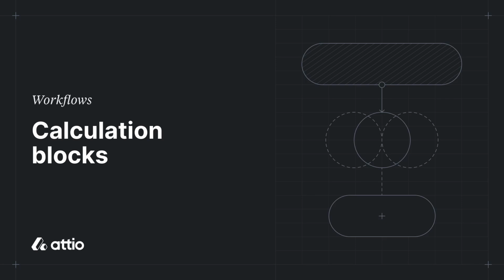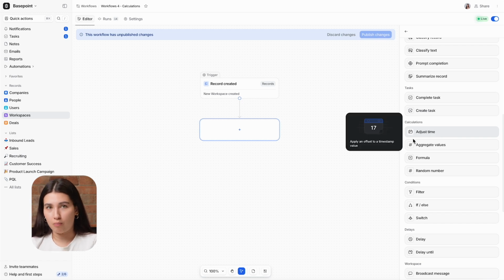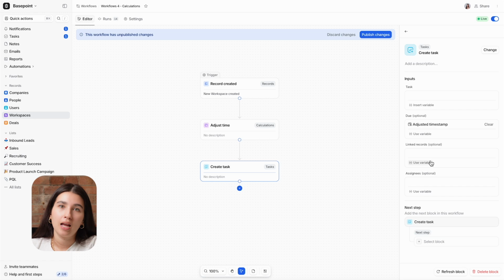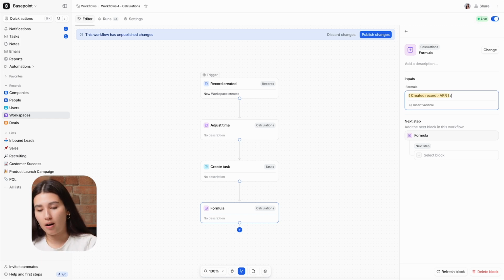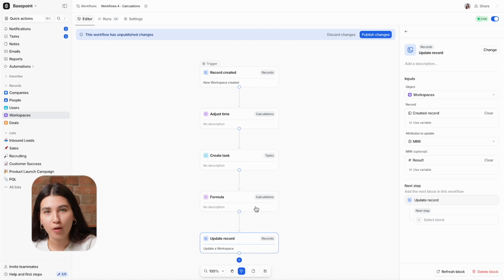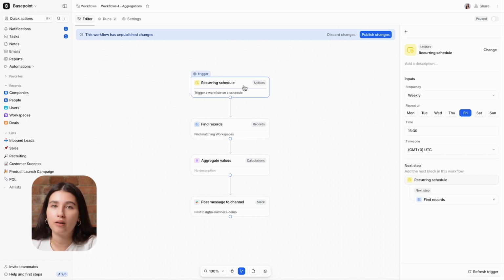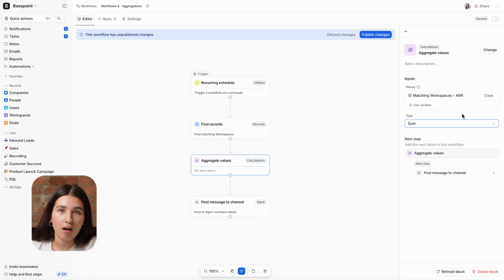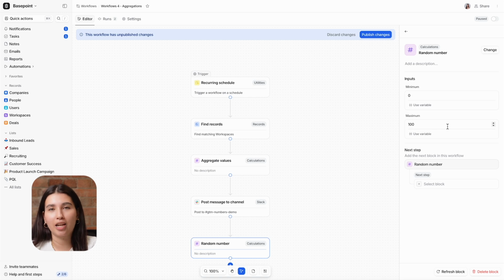Attio Workflows | How to use Calculation blocks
Why Attio?

Calculation Blocks:
Use calculation blocks to transform and aggregate attribute values and inputs, for use in subsequent workflow steps.

Contents:
00:00 Introduction
00:43 Adjust time block
01:35 Formula block
03:24 Aggregate values block
04:44 Random number block
04:57 Wrap up